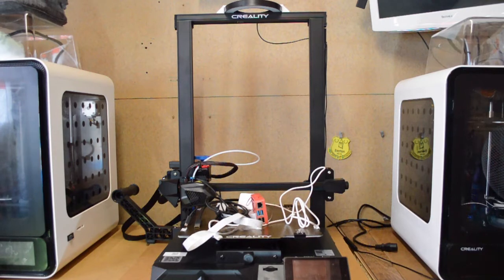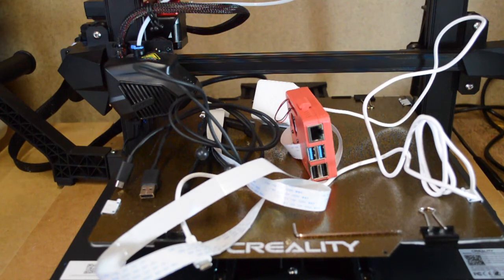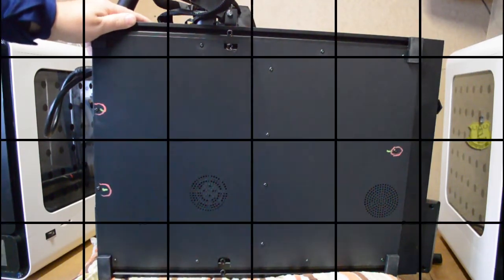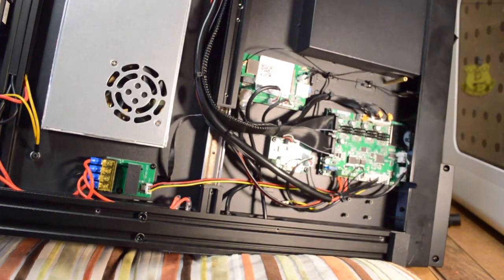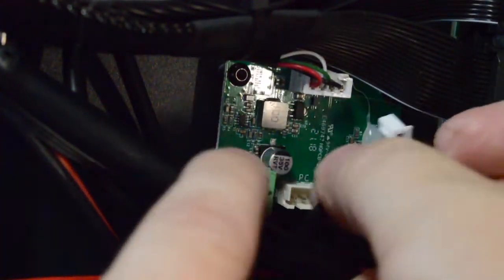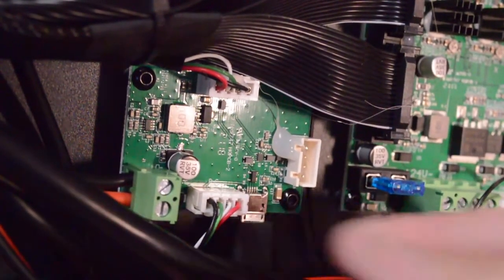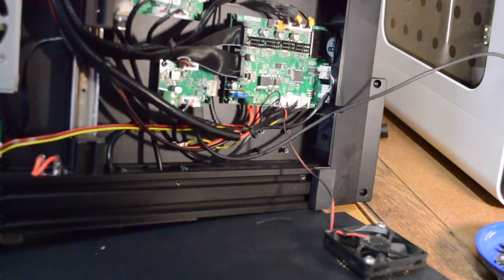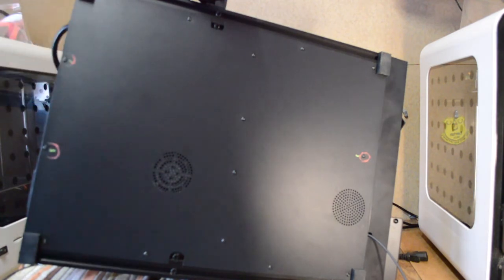Creality CR10 Smart and connecting a raspberry pi to it so that you can use Octoprint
This is a video guide from the instructions from Sebastiaan Dammann and his blog that is linked below.

I really hope this helps users of the CR10 Smart with hooking up their Raspberry Pi's as there has been some confusion if it was possible.

This is my first tutorial i have made,  so please go easy on me, i hope to improve my editing and content as i get better at doing it.

This video was possible thanks to Sebastiaan Dammann who has posted instructions on his blog

Sebastiaan Dammann is responsible for the community firmware for the CR6 3D printer's. He was a guest 4 months ago on Sam Prentice Youtube channel video is available on this

Massive thank you needs to go to James & Mike from Honey Badger 3D Print and Paint for advice in helping me with having a plan for the content coming to my channel soon, and patience with me asking question all the time about the process of making videos and everything else they put up from me. Please follow the link and Sub to their Youtube channel

Also massive thank you to Sam Prentice for his advice and support in helping me with my plans for my channel. Please go Sub to his channel too

I will hopefully start having content coming out soon, in which i will be supporting my 2 young son's with some fun and educational things with 3D printing and have some guests lined up which will be quizzed by my boys.

Thank you to everyone else thats helped me.